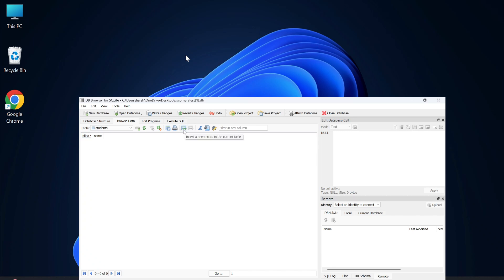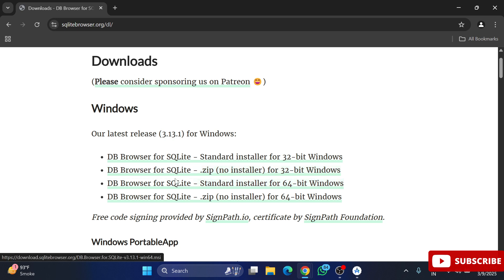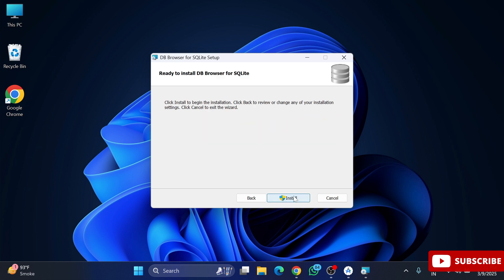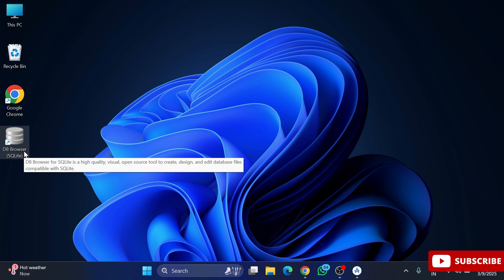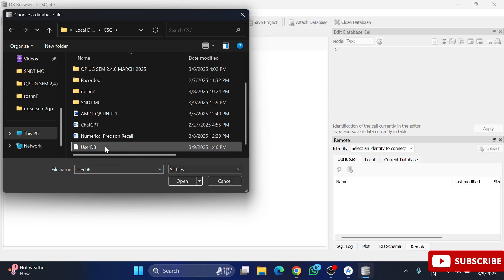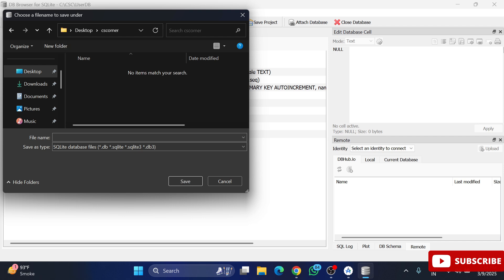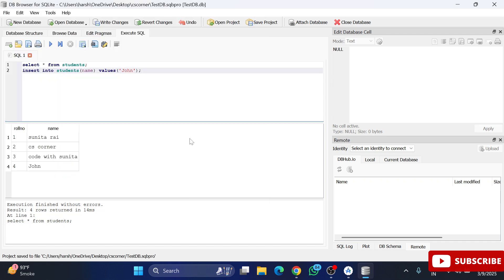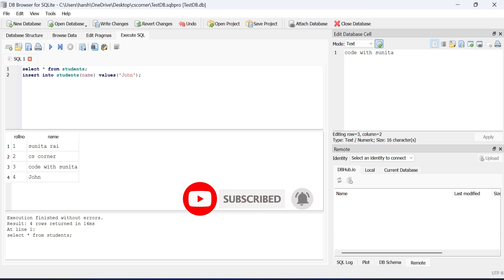How to install DB Browser for SQLite on Windows 10/11 [ 2025 ] Create Database, Table in SQL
Learn step by step How to download and install DB Browser for SQLite3 for SQL programming on Windows 10/11 OS.

What is SQLite3?
SQLite is a relational database management system contained in a C library. In contrast to many other database management systems, SQLite is not a client-server database engine. Rather, it is embedded into the end program. SQLite generally follows PostgreSQL syntax.

What is DB Browser for SQLite?
DB Browser for SQLite (DB4S) is a high-quality, visual, open-source tool to create, design, and edit database files compatible with SQLite.

Topics addressed in this tutorial:
Best DB Browser for SQLite
How to Install DB Browser for SQLite in Windows 10
SQLite - Setting up SQLite3 in Windows 10  64
Searches related to installing SQLite3 on Windows 10
how to install DB Browser for SQLite on Mac
download DB Browser for SQLite for Windows 10  64 bit
install DB Browser for SQLite windows

🎥 Tools I used for recording